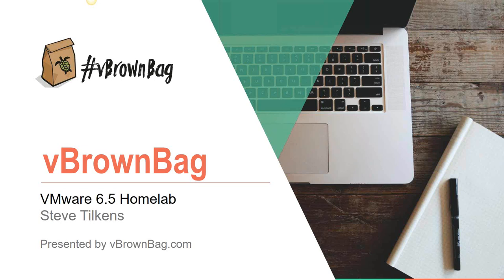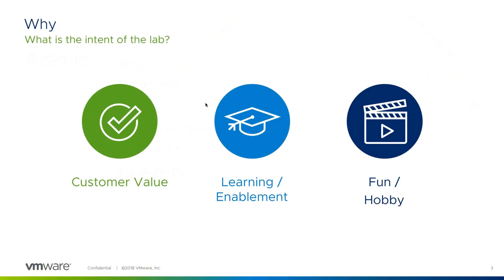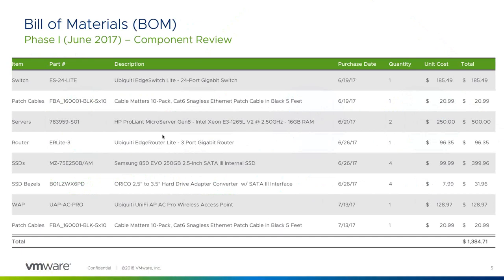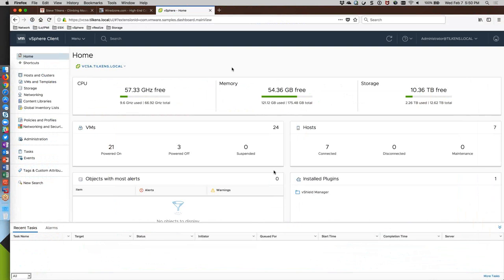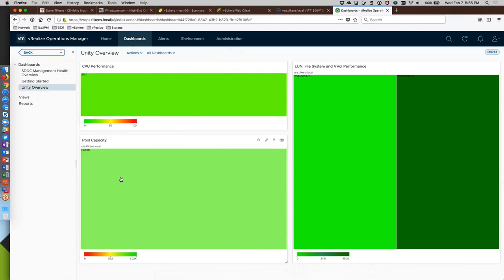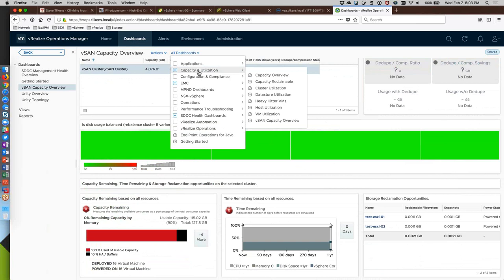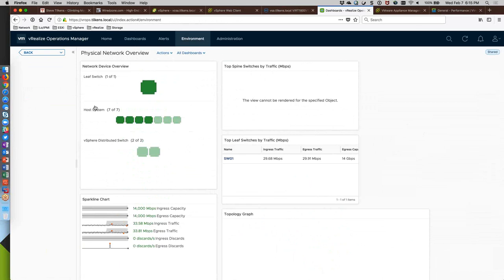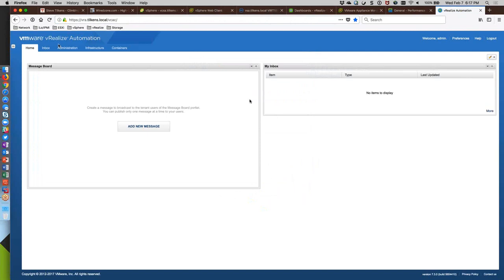VMware 6.5 SDDC Homelab with Steve Tilkens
Steve Tilkens talks about why he created a homelab, what went into it, and demos the entire environment

and the entry about his home lab

His lab nodes were purchased at wiredzone.com

More information about the DellEMC Unity VSA can be found

*About vBrownBag*

*vBrownBag TechTalks*